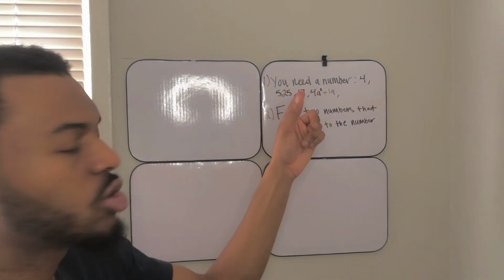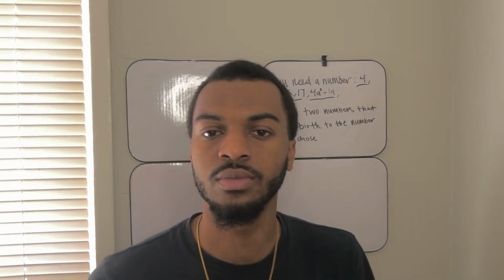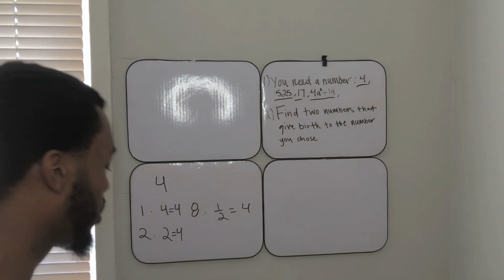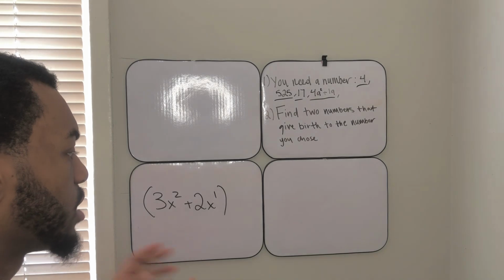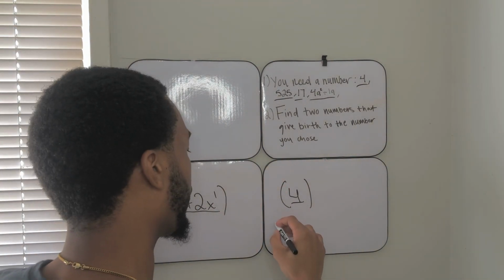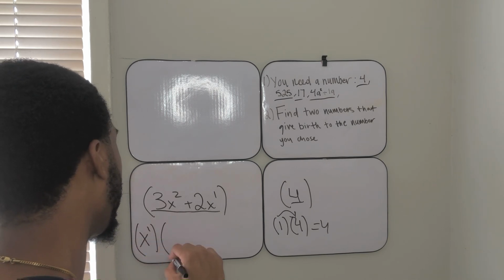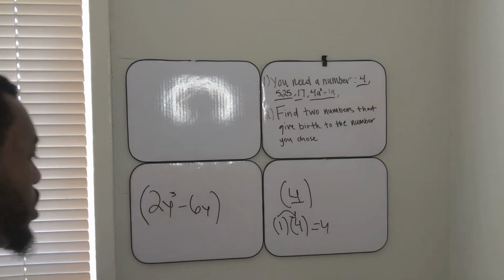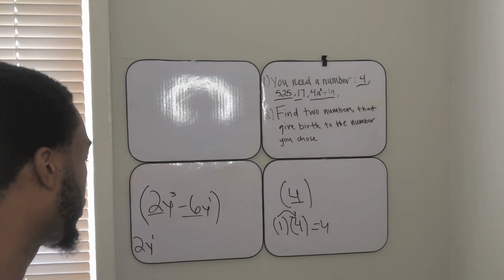Factoring, pt.2 || Algebra